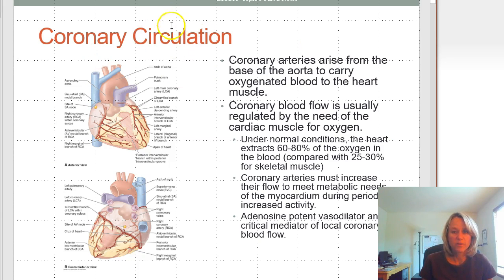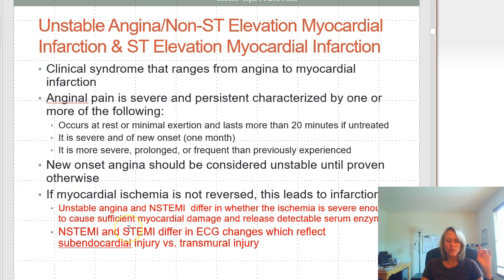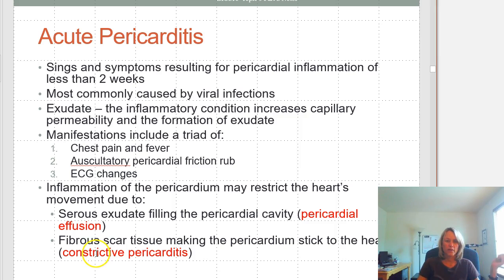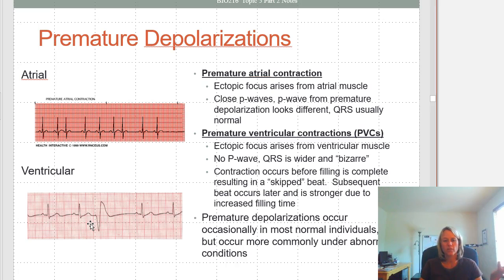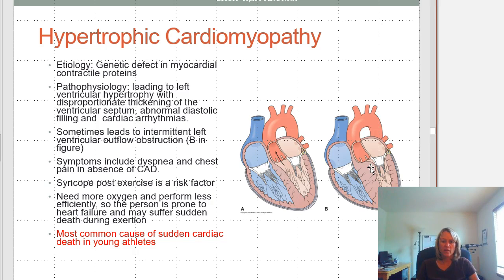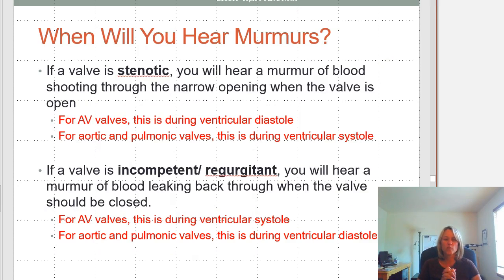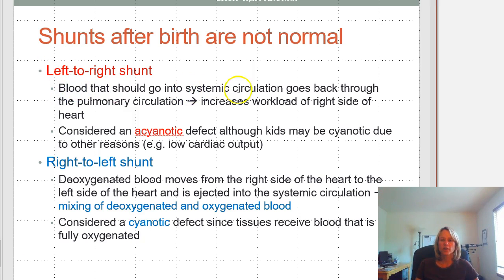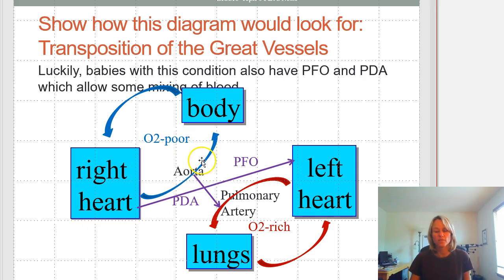Cardiovascular Disorders - Part 2 - Disorders of the Heart